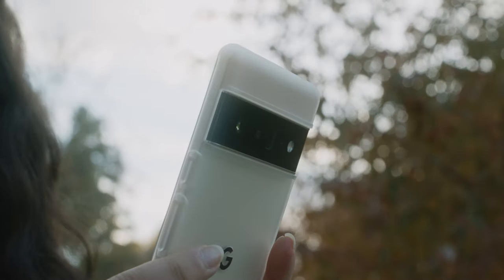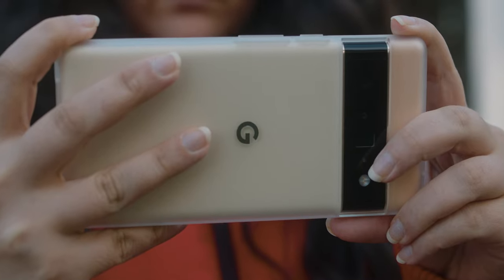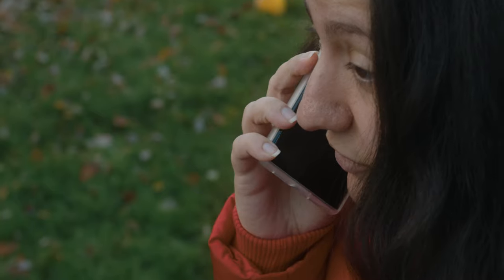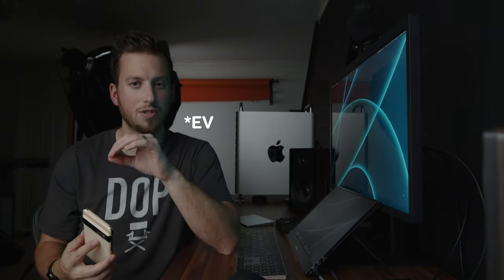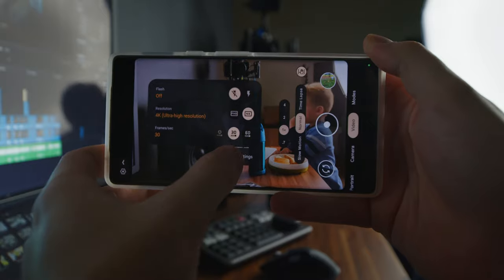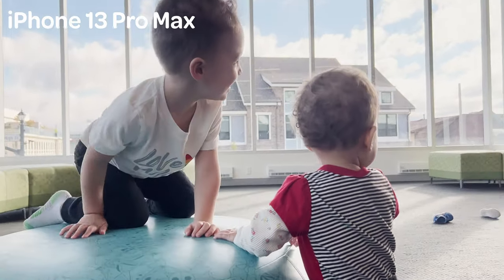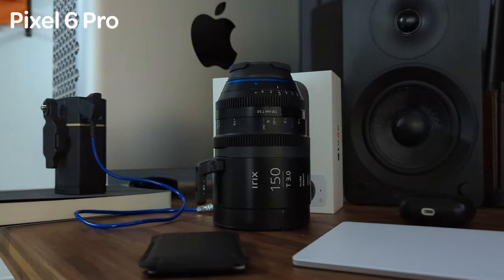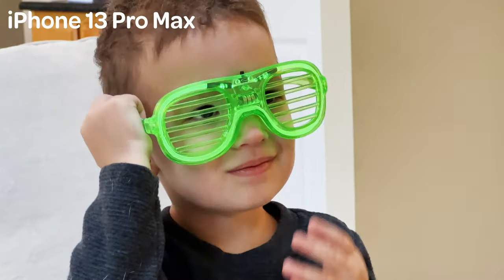Google Pixel 6 Pro vs iPhone 13 Pro Max | A Cinematographers Perspective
Google Pixel 6 Pro
iPhone 13 Pro Max

00:00 - intro
01:17 - Design
03:30 - Camera App
07:00 - Comparison Footage Begins